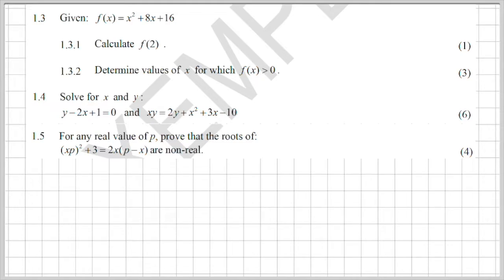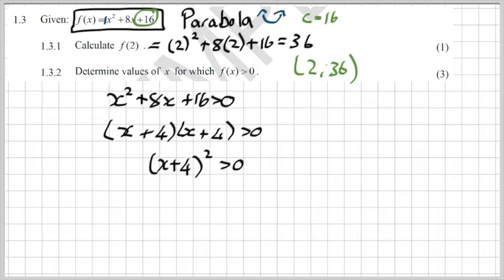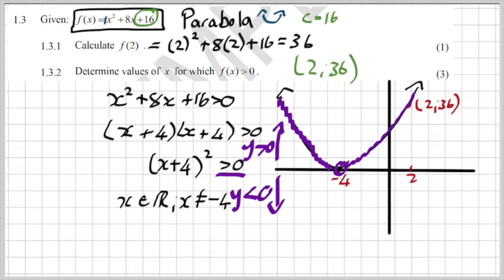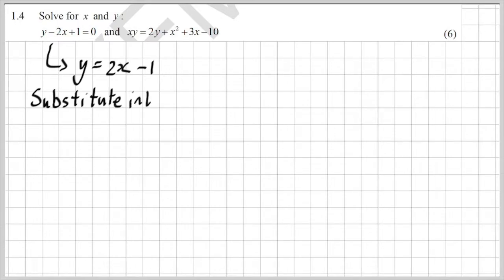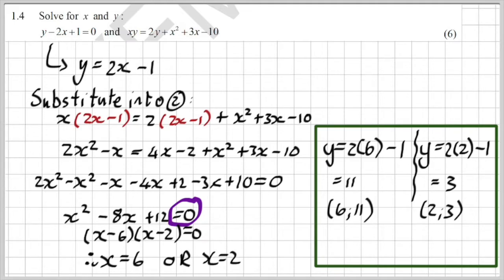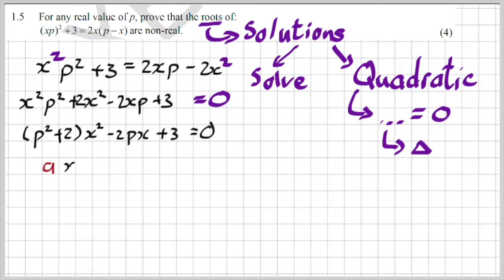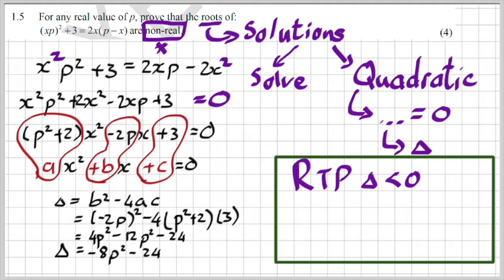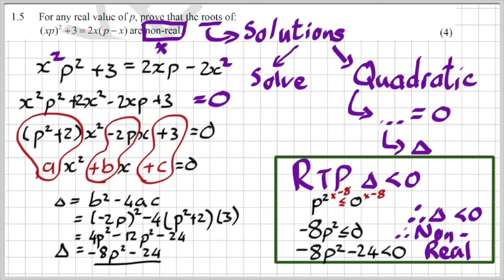3. Gr 11 SS Exam Prep 2022 MATHS PAPER 1 - Equations Part 3